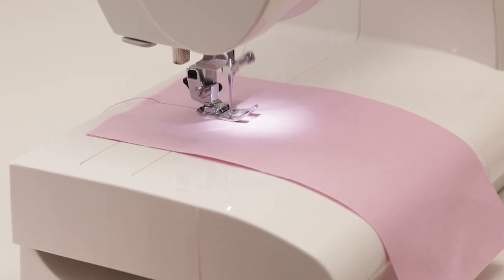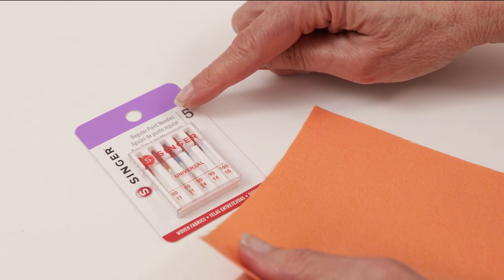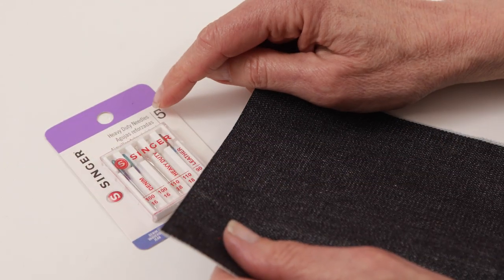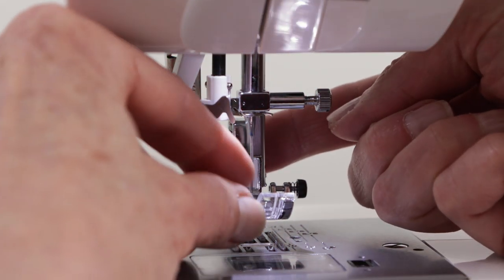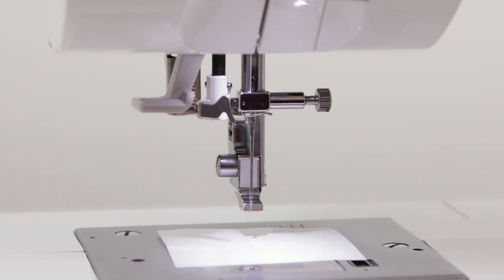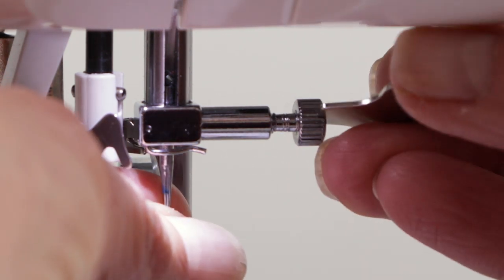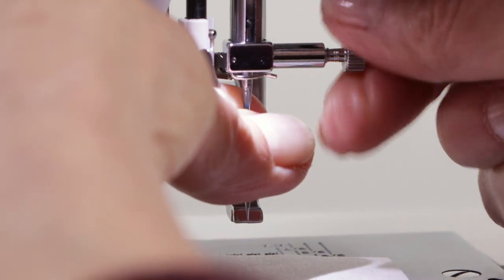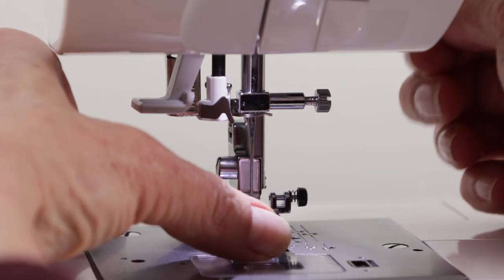SINGER® C430 Sewing Machine Guide - Changing the Needle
Overview of basic needle styles;  How to change the sewing machine's needle.